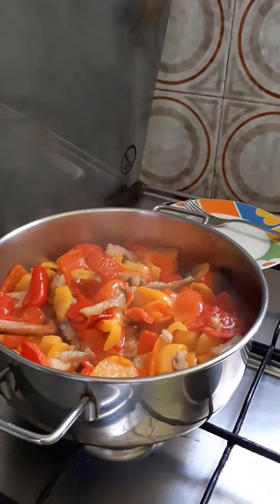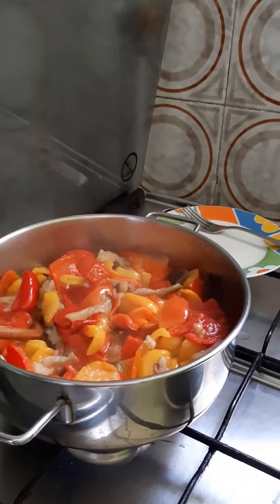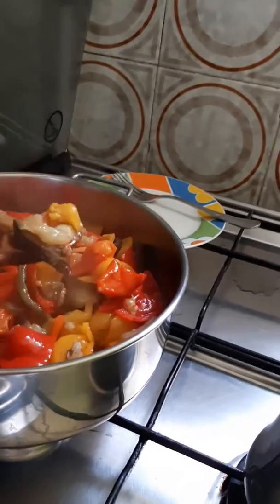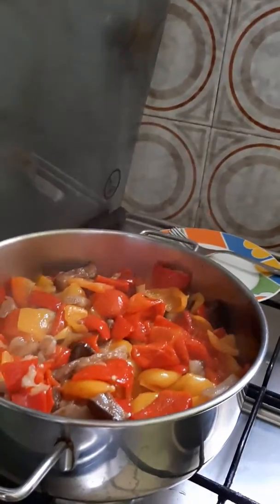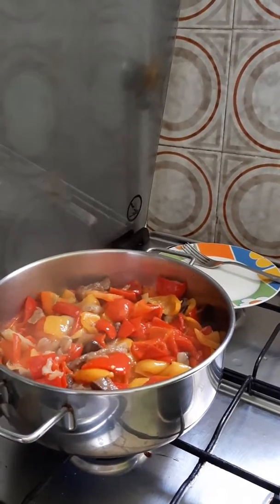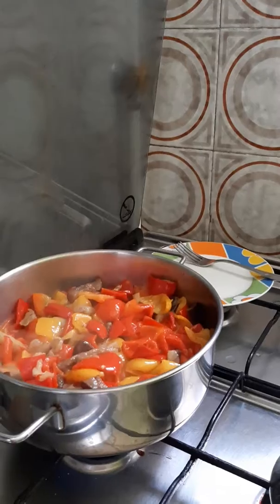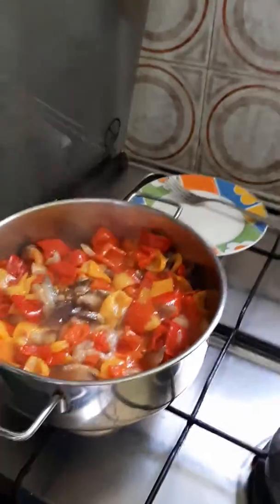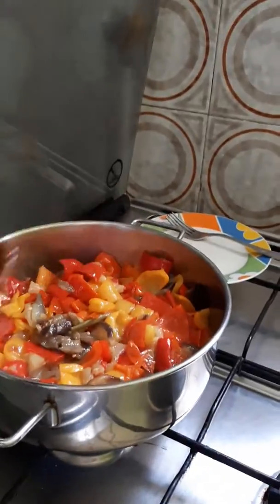How to cook Bell Pepper and Eggplants vegetables.. October 10th 2019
How to cook Bell Pepper and Eggplants .
Ingredients are: Extra Olive oil, All fresh  vegetables Bell Pepper, Eggplants, garlic and salt ,, Cut it all into little pieces 1 inches something like that.  then put olive oil on the frying fan then cook it for 25-30 minutes that's it very easy! and very simple recipe..